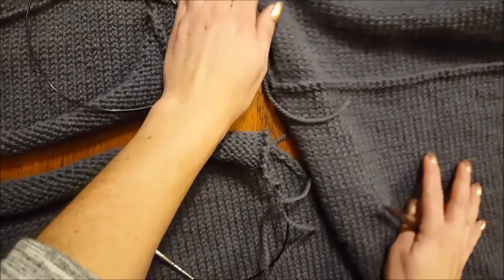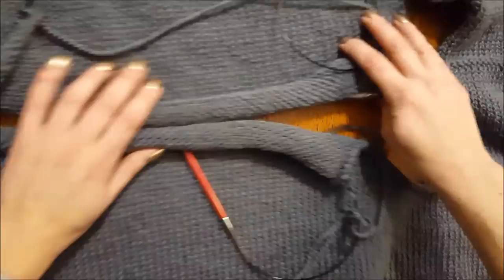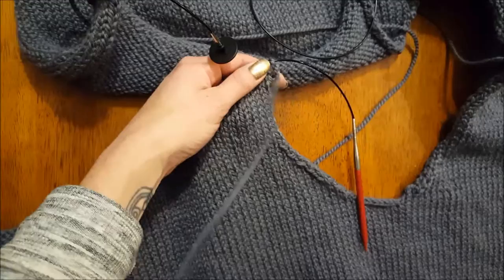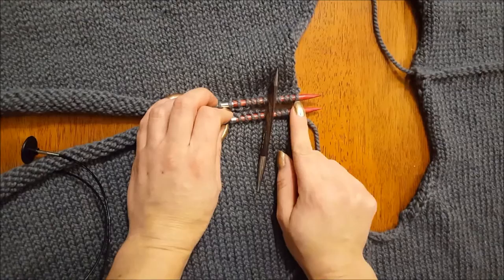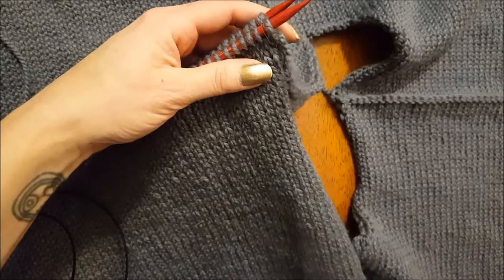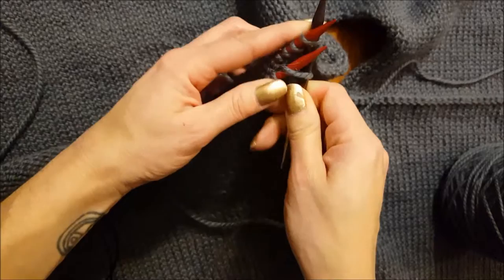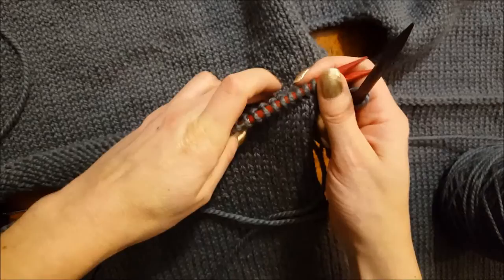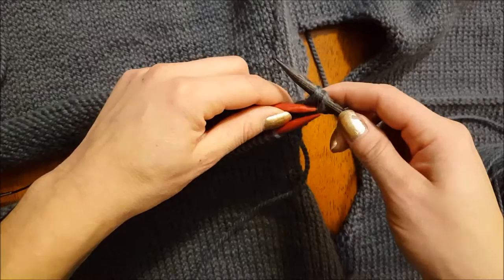Two Harbors Poncho KAL: Three Needle Bind Off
Fabric Bliss is hosting a Knit Along for the beautiful Two Harbors Poncho by Blue Sky Alpacas made from squishy Extra! This is a demo of how to perform the 3 needle bind off.